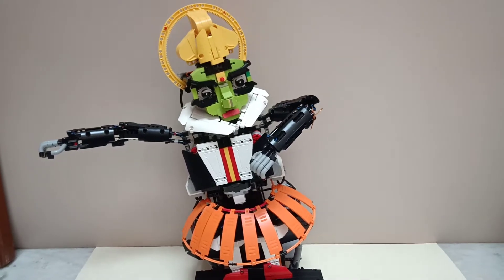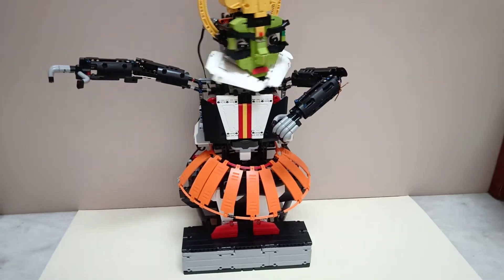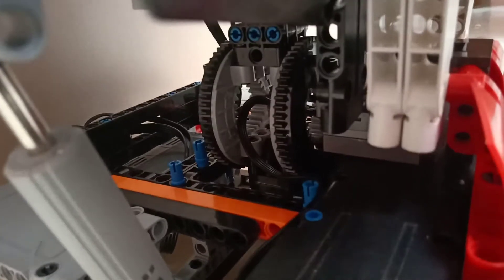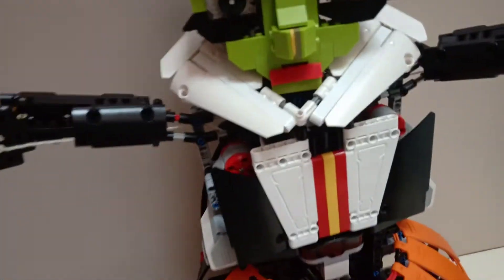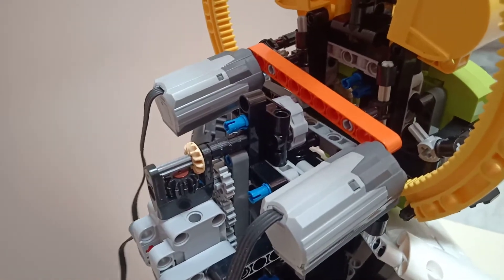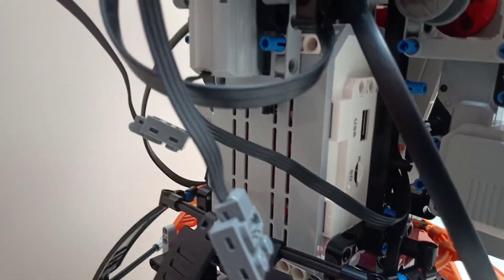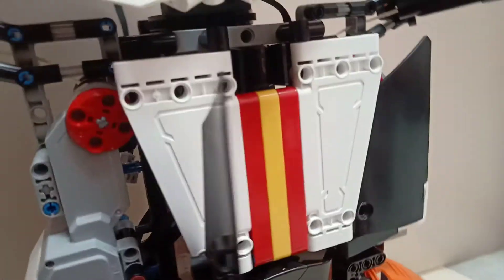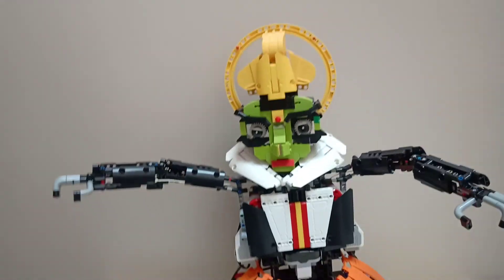LEGO Kathakali dancer COMES to LIFE!!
The video details the mechanics of my MOC Kathakali dancer using Lego technic and Lego Mindstorms EV3.
The model is my own rendition of the dancer using Lego elements.